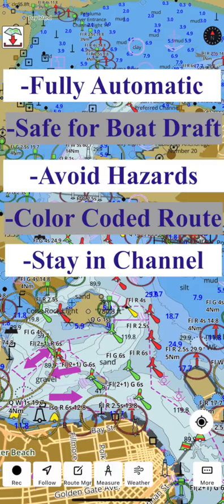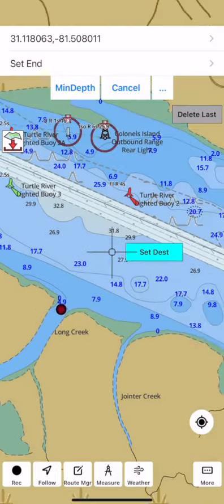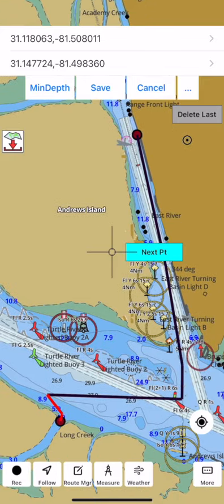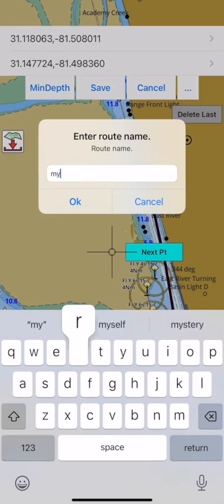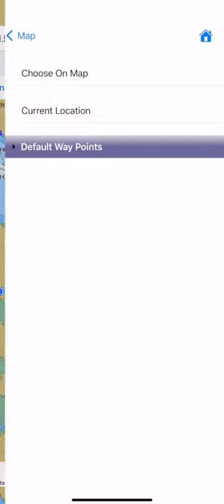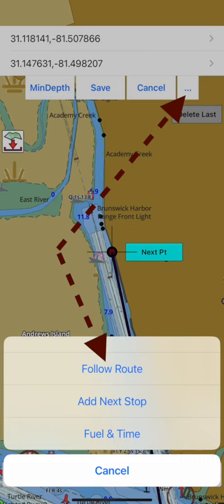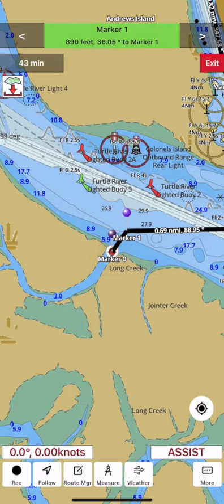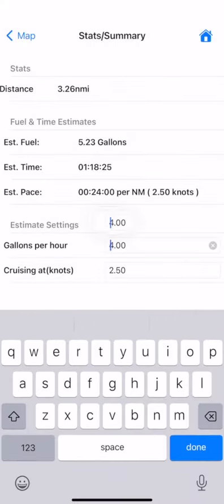i-Boating : Auto Routing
This is a brief tutorial on how to use Auto Routing  in the i-Boating app.

We also have a free online marine charts and lake maps viewer